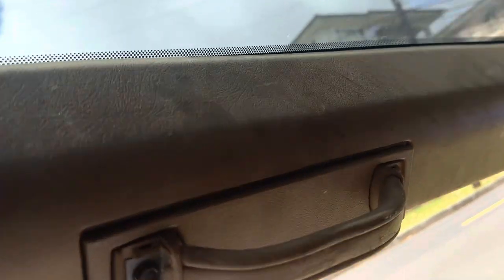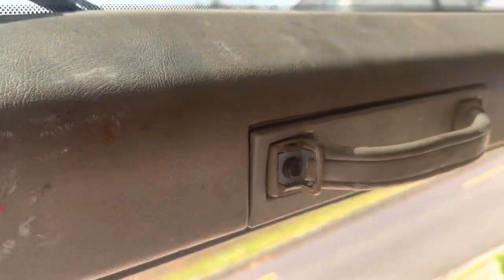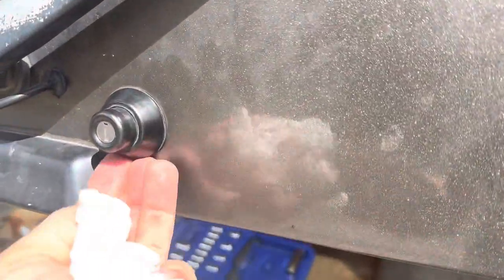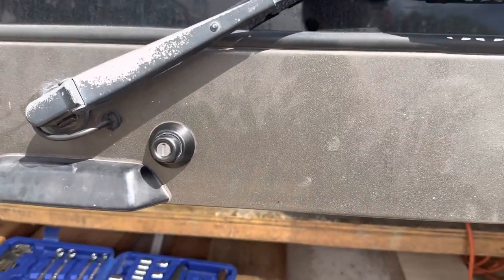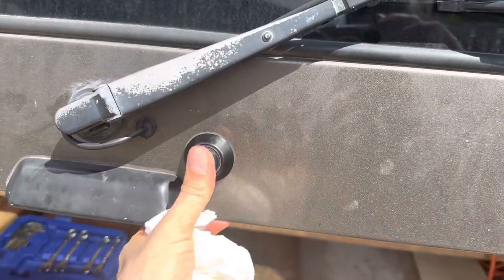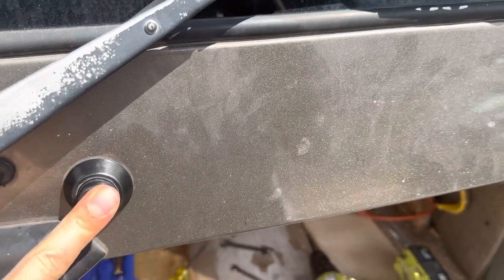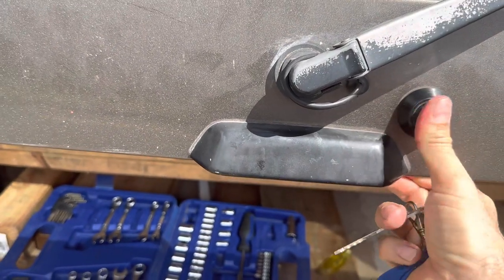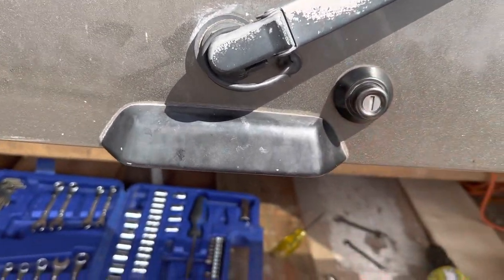GMC safari van 3 of 3 rear window lock button repair removal Astro van rear window hatch push bottom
This is the third of three videos, describing the repair of the rear pushbutton rear window hatch button sticking bad connection we connection, not working every time problem solved, remove the button, clean the connections and put the button back some helpful hints.